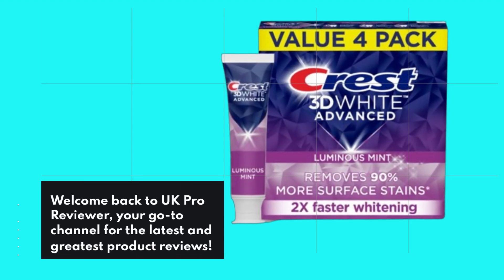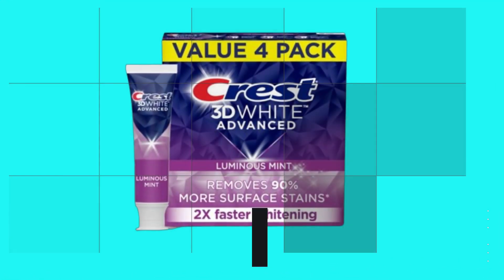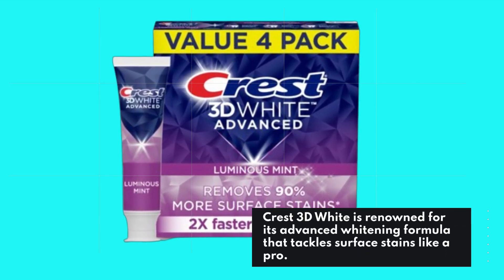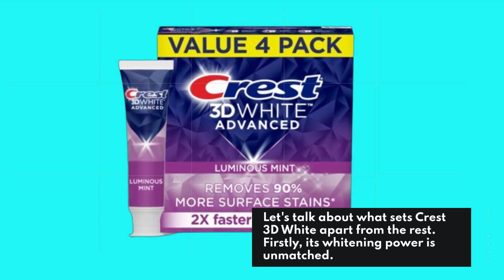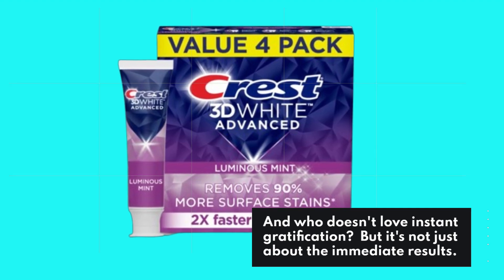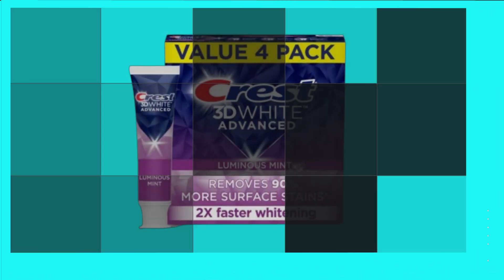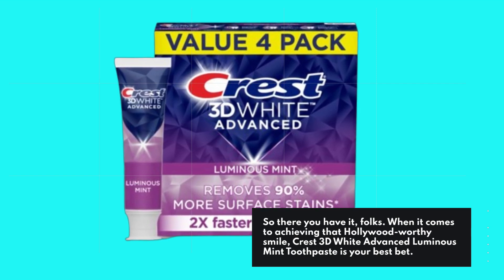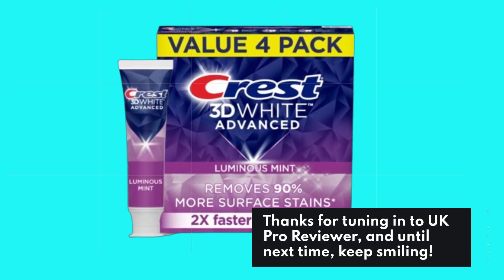😁 Best Tooth Whitening Toothpaste | Crest 3D White Toothpaste 😁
Amazon Product Name : Crest 3D White Toothpaste

Brighten your smile with the Best Tooth Whitening Toothpaste! Formulated with advanced whitening ingredients, this toothpaste gently removes surface stains and brightens enamel, revealing a whiter and brighter smile with regular use. Say goodbye to dull and discolored teeth and hello to a radiant smile with the Best Tooth Whitening Toothpaste. Incorporate this toothpaste into your daily oral care routine to maintain a dazzling smile that boosts your confidence. Watch the video to discover why the Best Tooth Whitening Toothpaste is a must-have for anyone seeking a whiter and more vibrant smile!